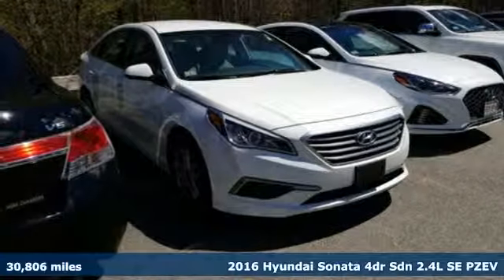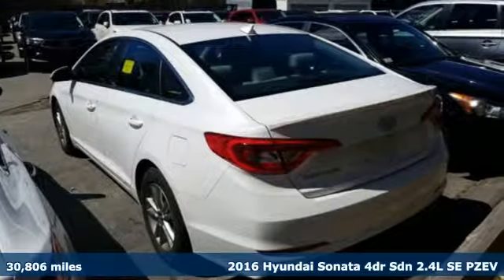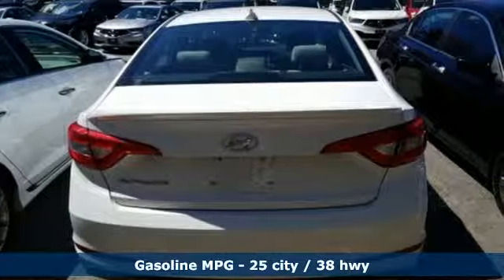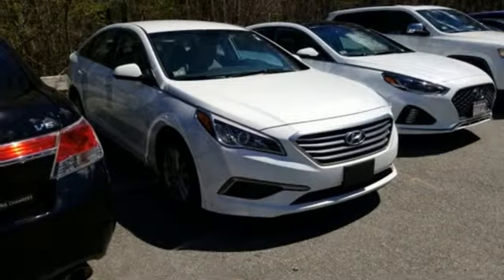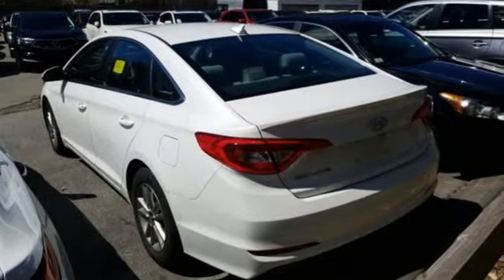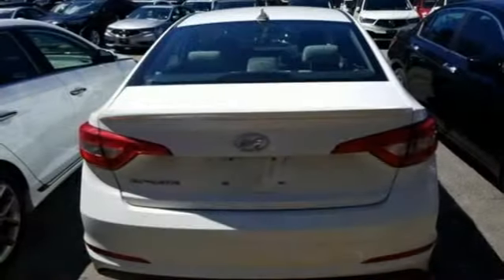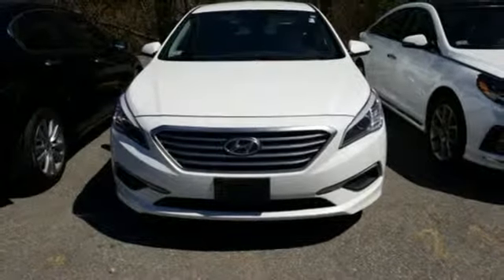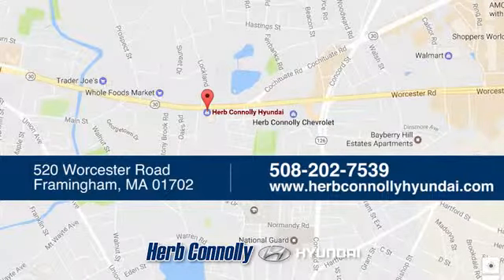Used 2016 Hyundai Sonata Framingham, MA H7242P - SOLD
Year: 2016
Make: Hyundai
Model: Sonata
Trim: SE
Engine: 2.4L 4-Cylinder DGI DOHC
Transmission: 6-Speed Automatic with Shiftronic
Color: White
Mileage: 30806
Stock #: H7242P
VIN: 5NPE24AF6GH334508

Address:
520 Worcester Rd - Rte 9 East